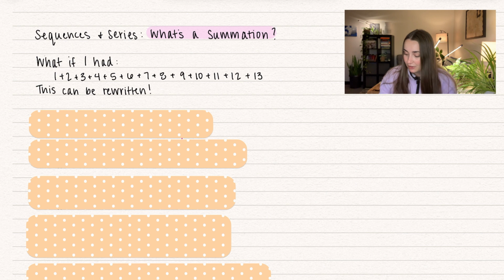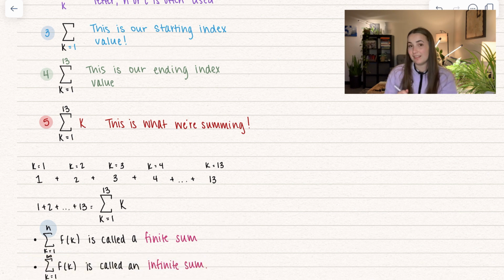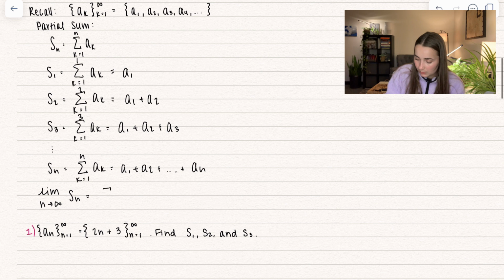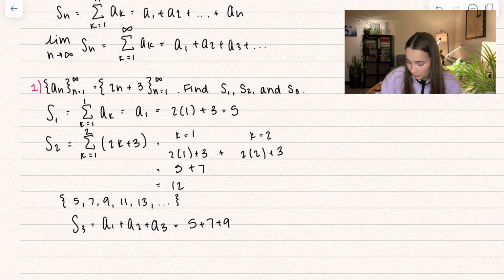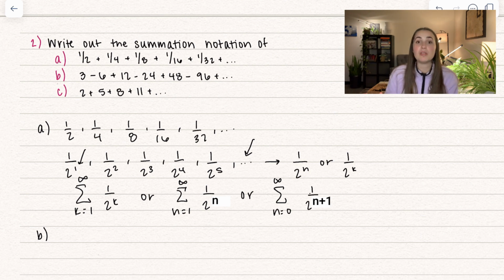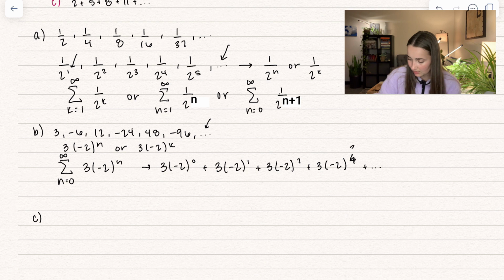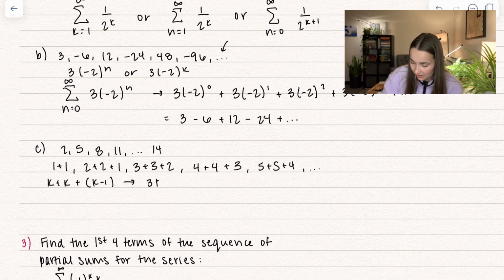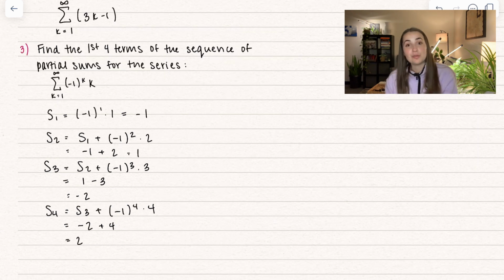Calculus 2 - Sequences & Series: What's a Summation?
8 - Sequences & Series
Master the basics of summations in this video! We dive into the fundamental concept of summations, providing a clear and concise introduction to this crucial mathematical operation. Whether you're a student brushing up on your math skills or an enthusiast eager to explore new mathematical territories, this video is your ultimate guide!

Chapters -
0:00 - Intro
0:09 - Summation Notation
1:59 - Partial Sums
3:34 - Example 1 (Finding Partial Sums)
4:55 - Example 2 (Writing Sums)
9:36 - Example 2 (Finding Partial Sums)